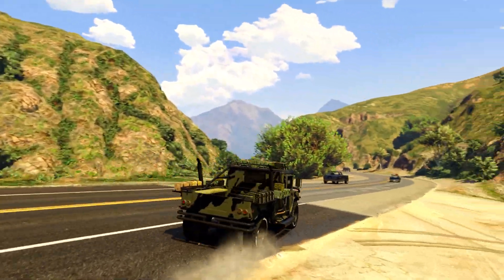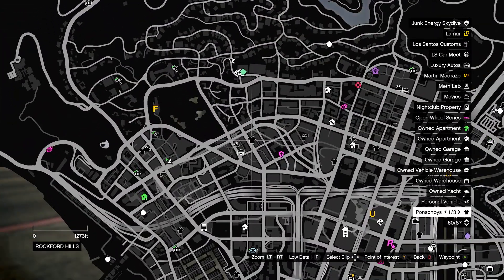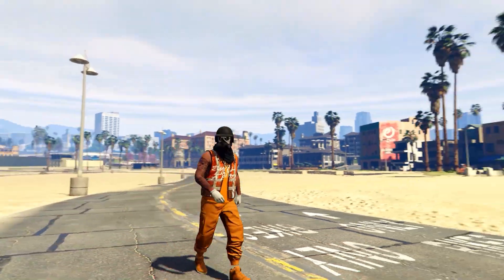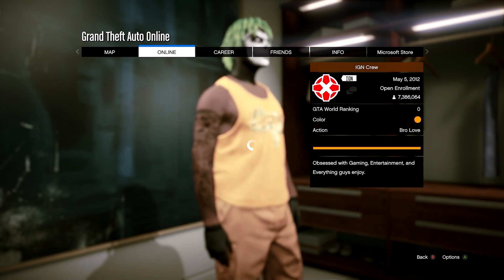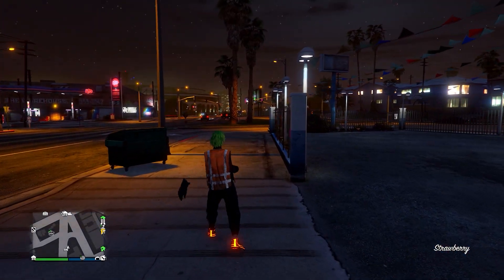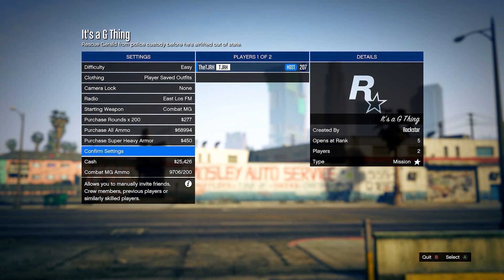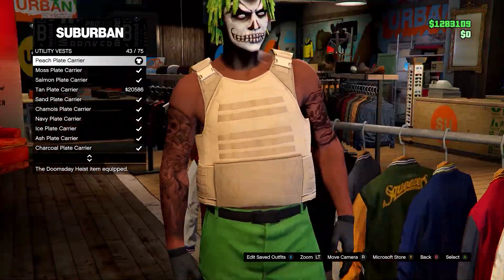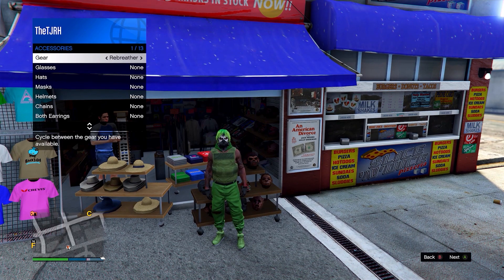GTA 5 ONLINE How To Get Multiple Modded Outfits No Transfer Glitch! 1.67! (Gta 5 Clothing Glitches)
This video I show how to get multiple modded outfits in gta 5 online WITHOUT transfer glitch after patch 1.67 / 1.66! These are Gta 5 modded outfits no transfer! These outfits are made using gta 5 clothing glitches! This gta 5 multiple modded outfits is a combination of a gta 5 green joggers outfit / gta 5 green outfit, a gta 5 orange joggers trash vest outfit / gta 5 orange joggers tryhard outfit, a gta 5 military outfit w/ belt & a gta 5 black joggers outfit ! Enjoy this gta 5 multiple modded outfits glitch video! This works on PC/PS4/PS5/Xbox 1.68 & 1.66 / 1.67!

0:00 Intro
0:27 Black Joggers Outfit
9:00 Orange Joggers Outfit
17:51 Military Outfit
23:06 Green Joggers Outfit